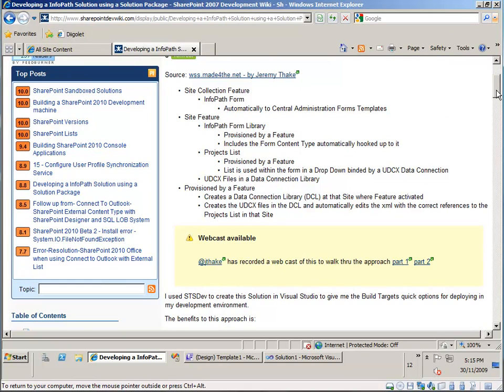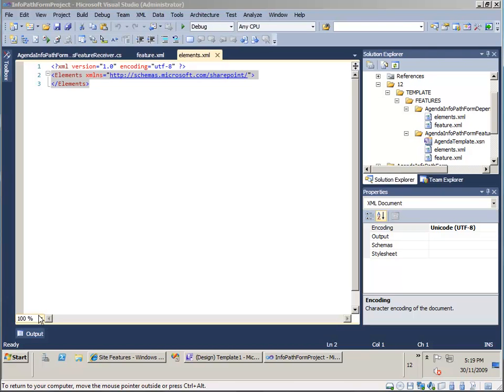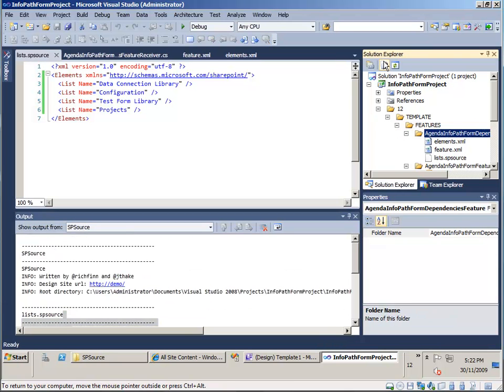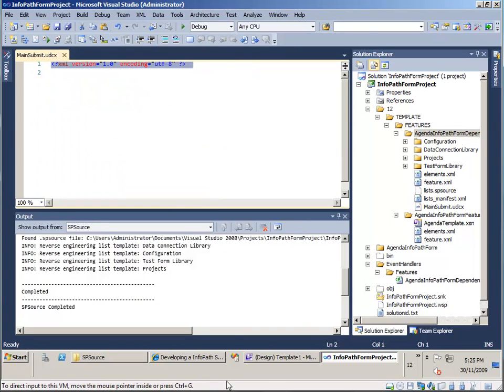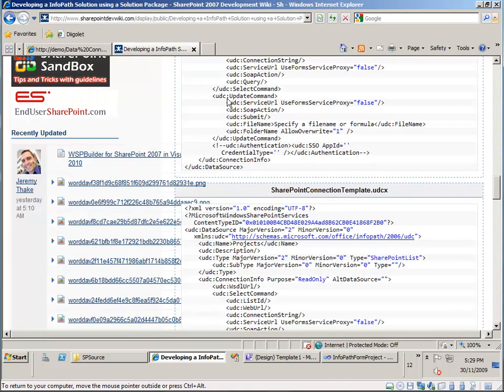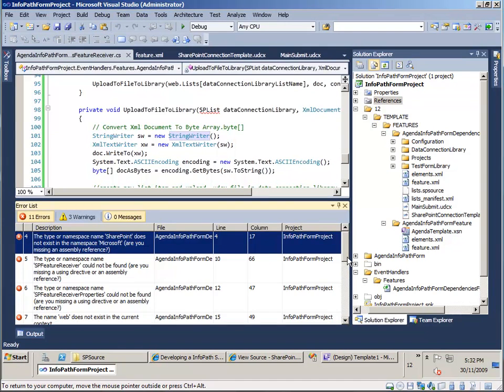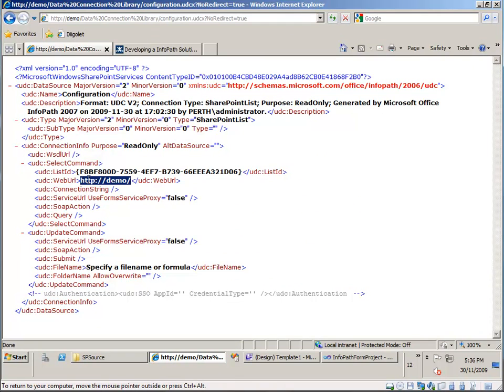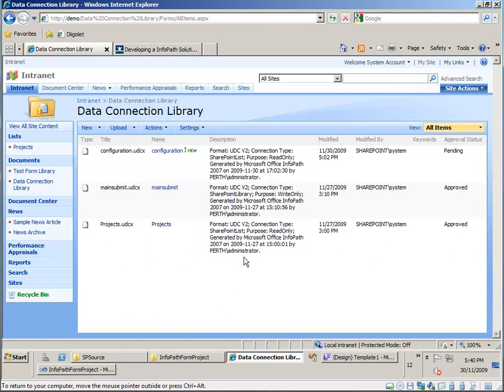InfoPath 2007 Application Lifecycle Management ALM) Part 4